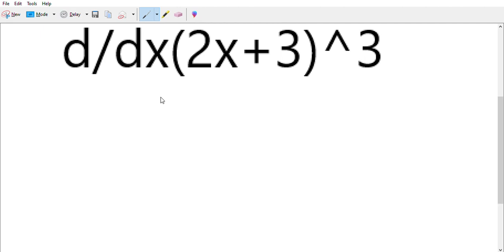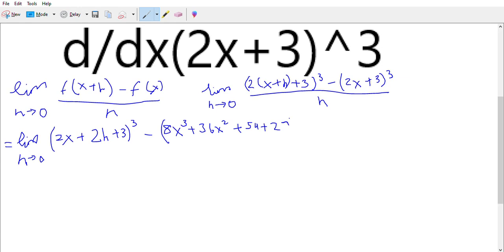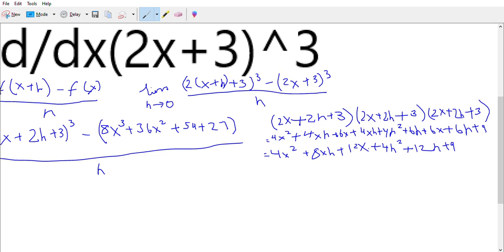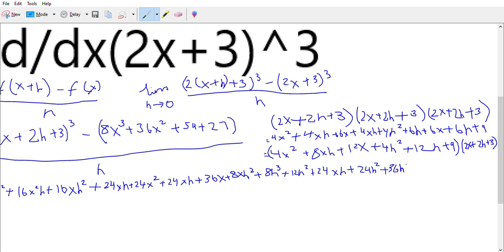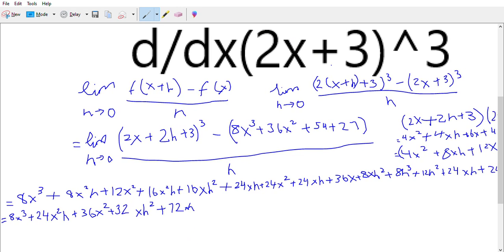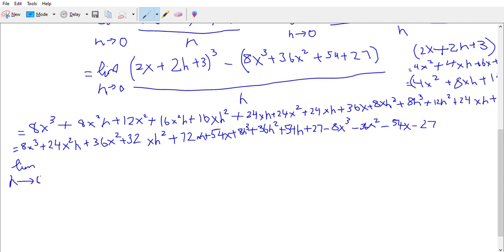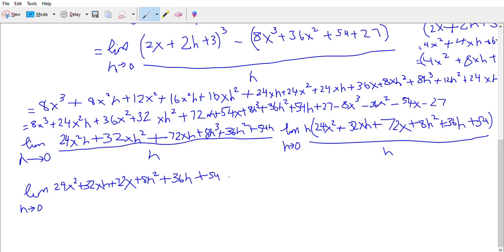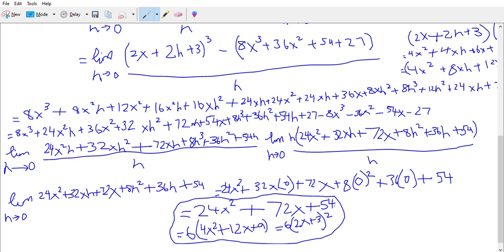Finding the Derivative using the Definition! (An Unforgiving Limit!)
In this video, I take the derivative of (2x+3)^3 without using any derivative rules, just the definition. A long and unforgiving limit.
Timestamps:
0:00 - Intro
0:39 - Problem Walkthrough
25:50 - Conclusion